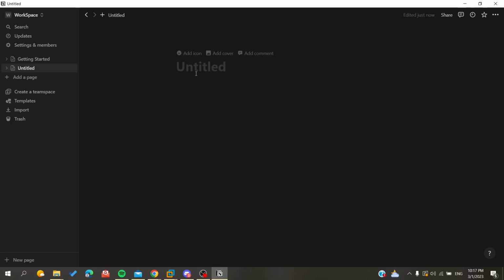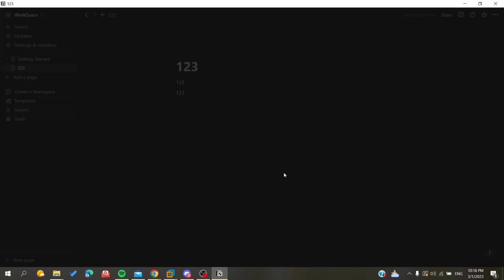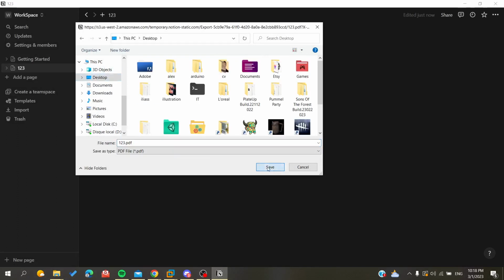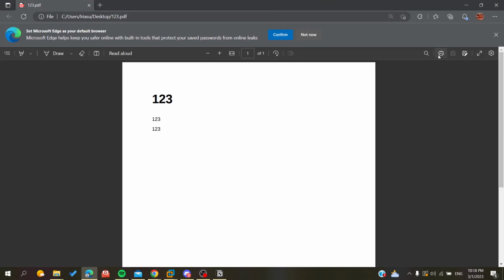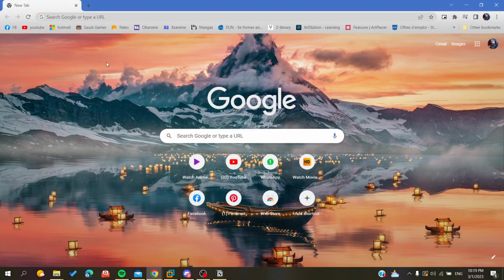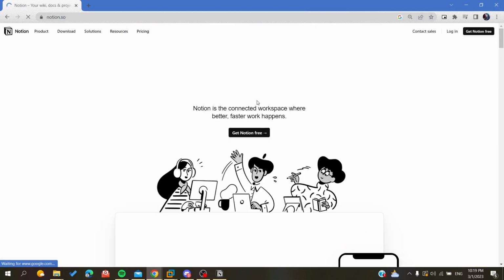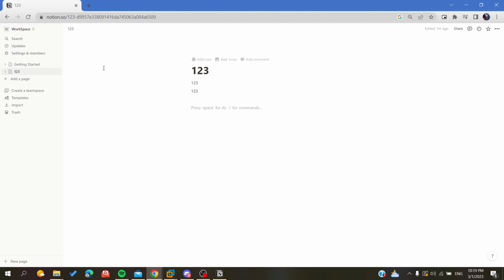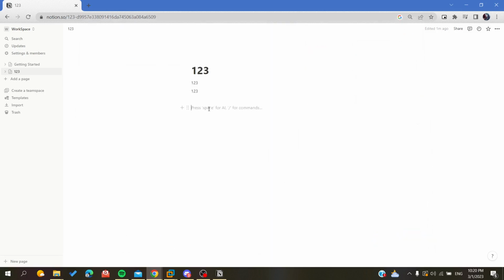How to Print Notion Tutorial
Today we talk about print pages in notion,how to use notion,notion guide,notion pages,how i use notion